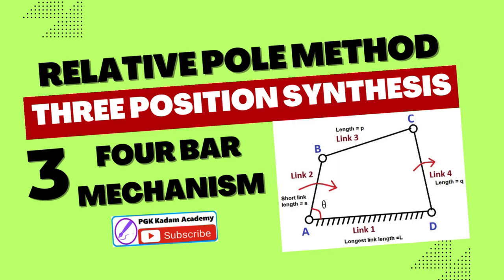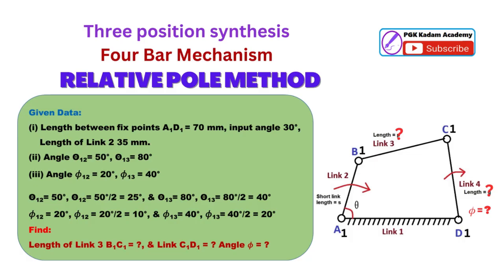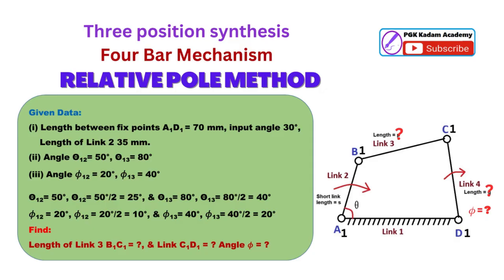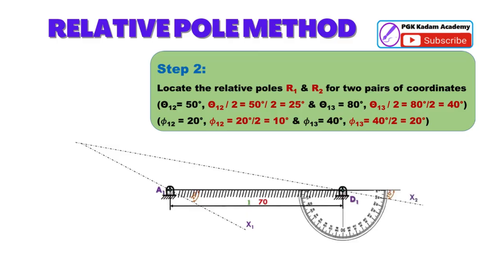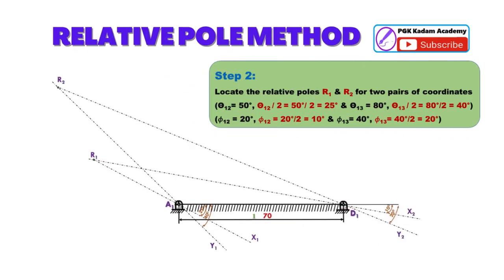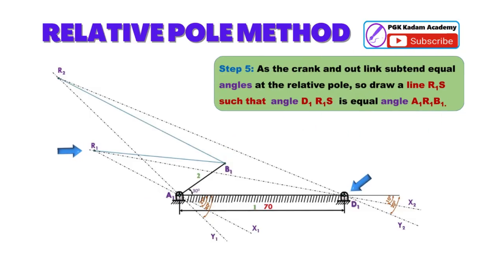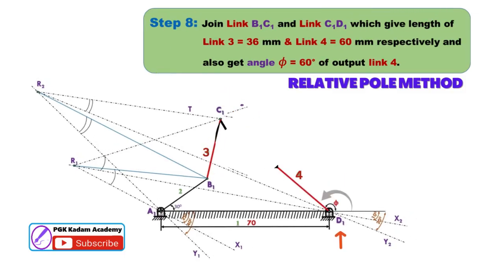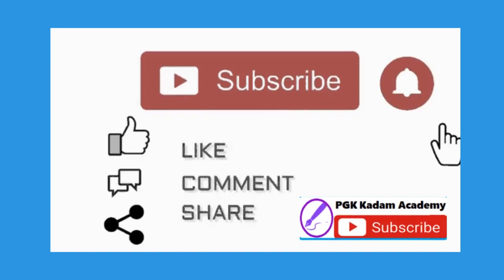Three position Synthesis of four bar mechanism by using relative pole method